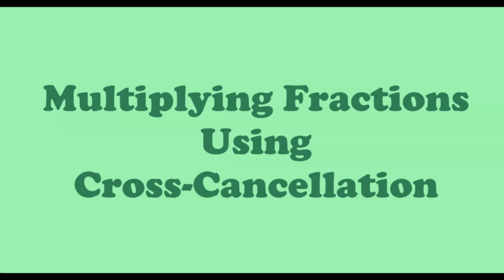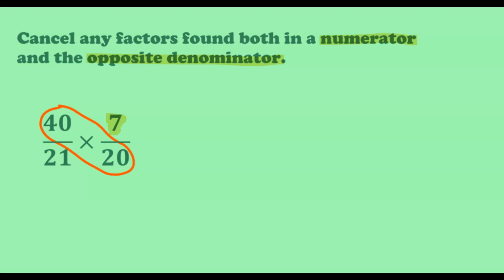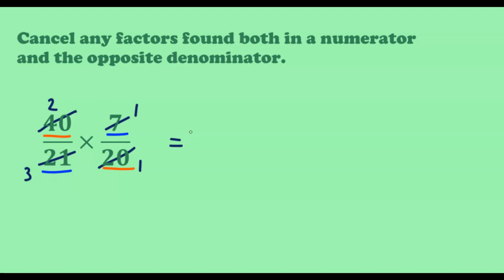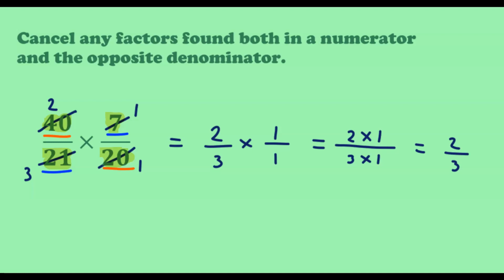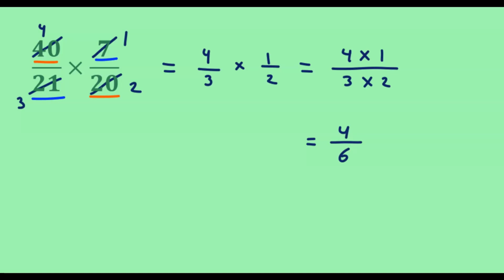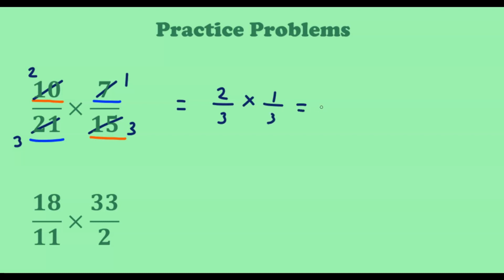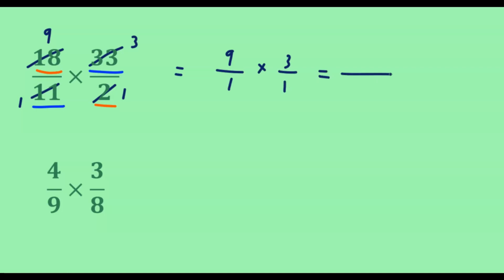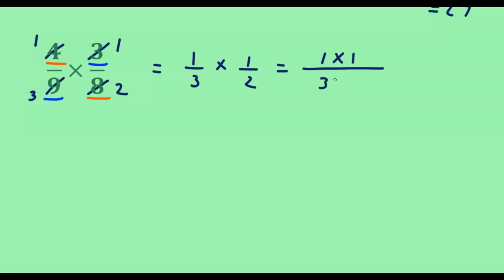Multiplying Fractions Using Cross-Cancellation | How To Multiply Two Fractions | Pre-Algebra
In this video, we learn that to multiply two fractions using cross-cancellation, we need to cancel any factors found both in a numerator and the opposite denominator. Then we multiply the numerators to obtain the numerator of the product and we multiply the denominators to obtain the denominator of the product. We also go over a few practice problems.

0:00 Cancel Any Factors Found Both In A Numerator And The Opposite Denominator
4:44 We Can Use Any Common Factor
6:42 Practice Problems